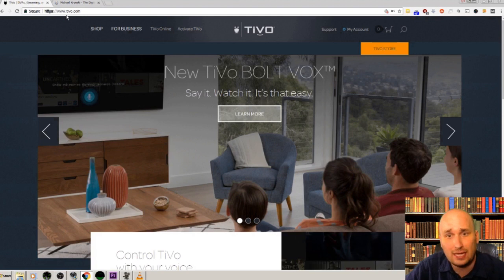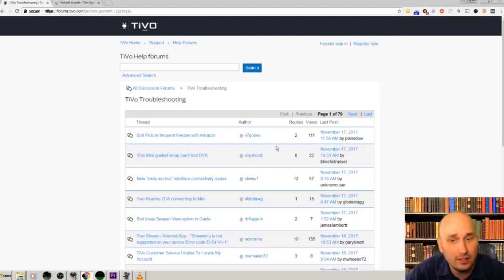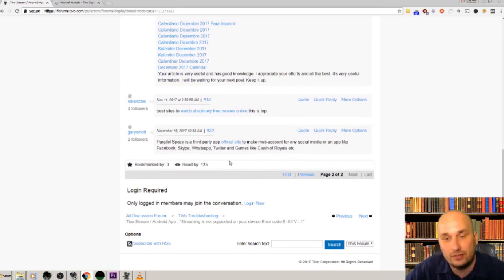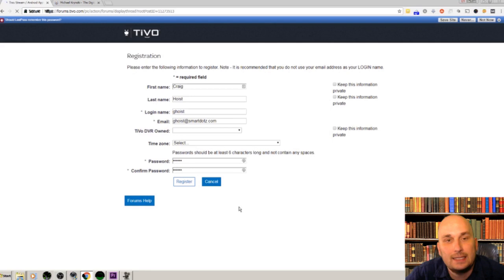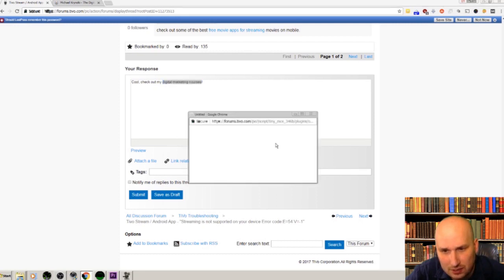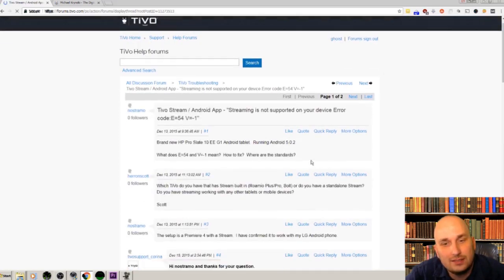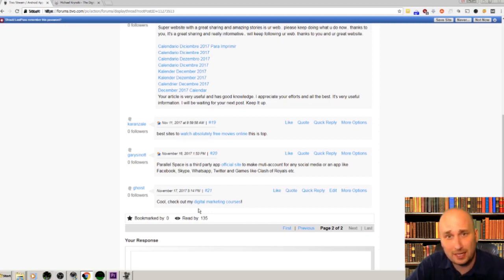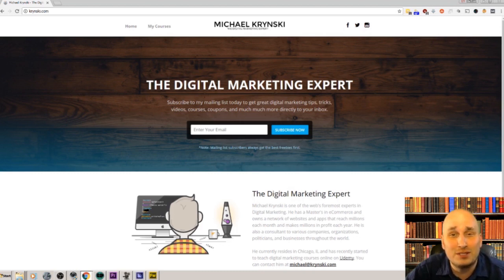Get High-Quality Do-follow Backlinks from Tivo.com in Under 1 Minute